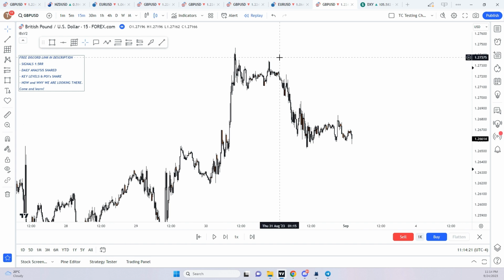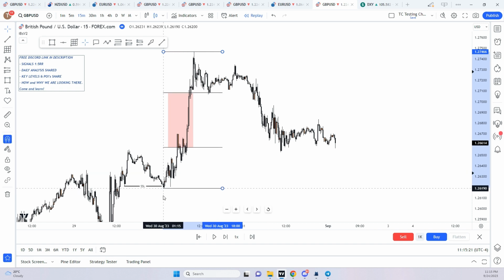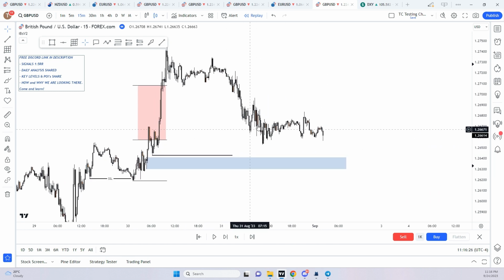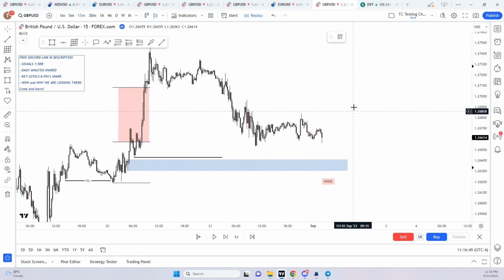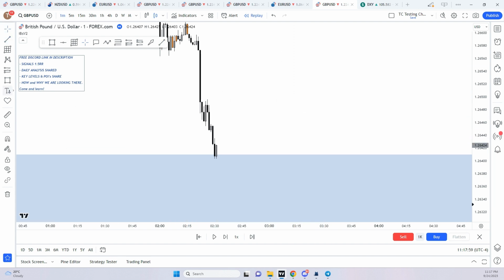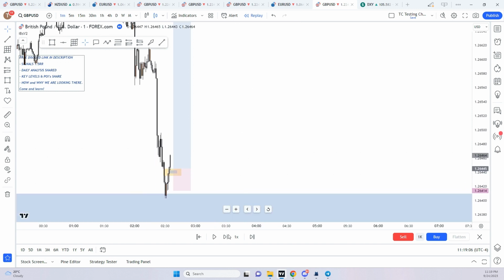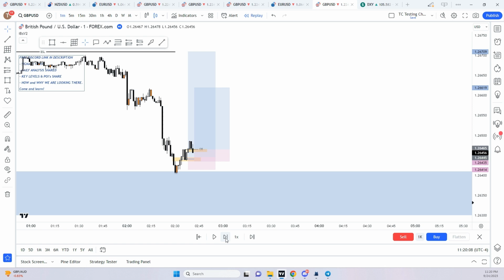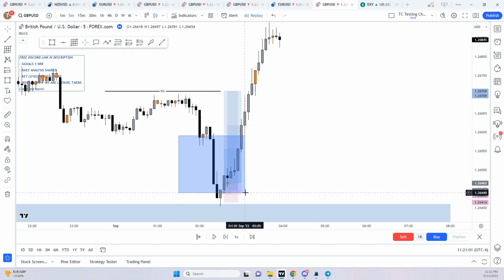My Secret BREAD & BUTTER 1m TRADING STRATEGY TO EASILY GET FUNDED.